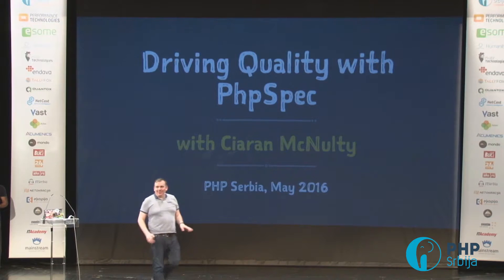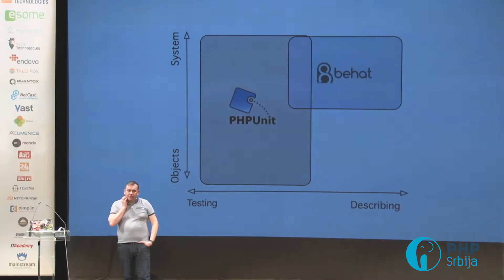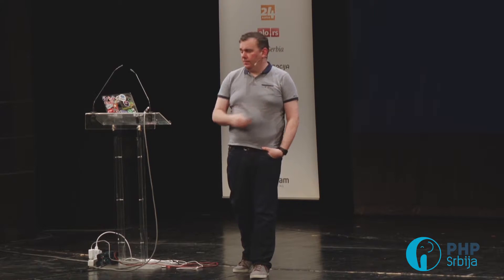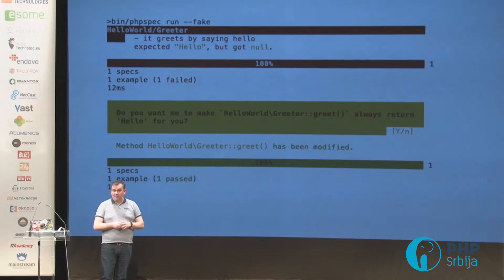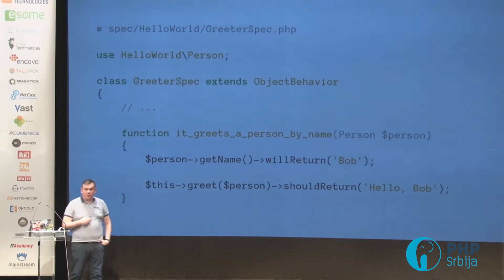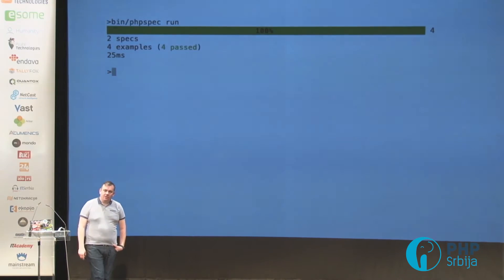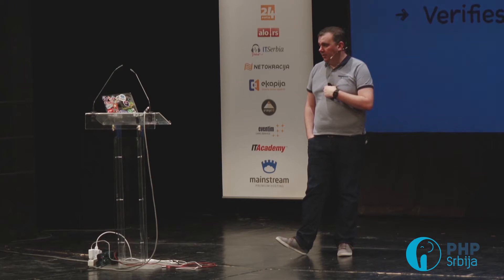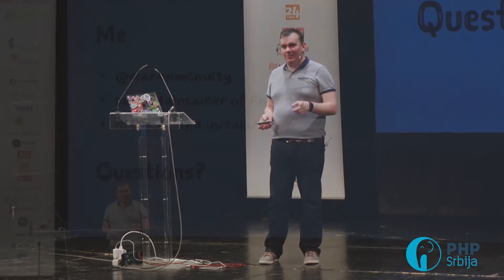PHP Serbia Conference 2016 - Driving quality with PhpSpec by Ciaran McNulty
Is a SpecBDD tool the same as a TDD tool, or something quite different? This talk will answer these questions, and show how PhpSpec can be integrated into your development workflow to drive quality in your Object Oriented design.